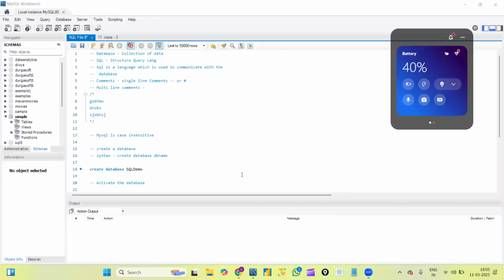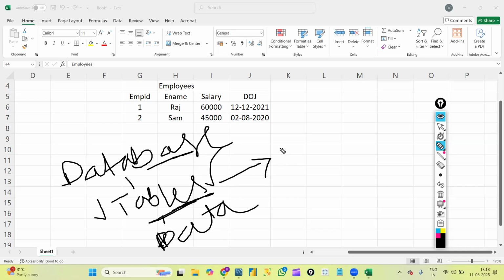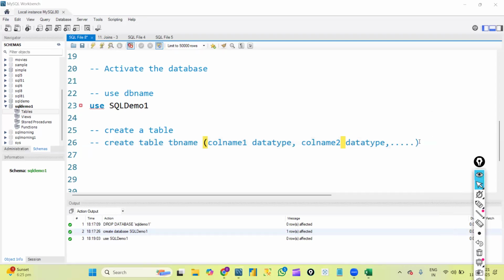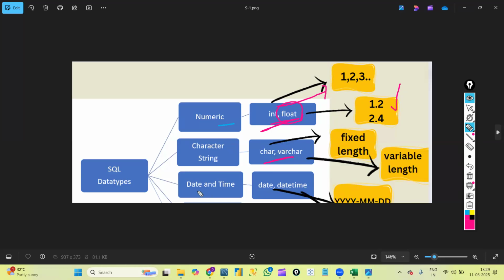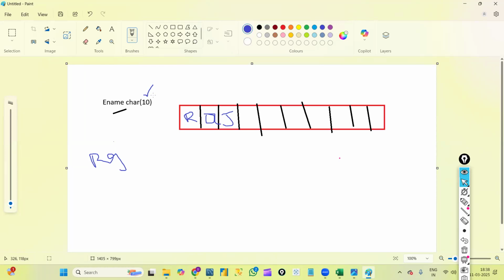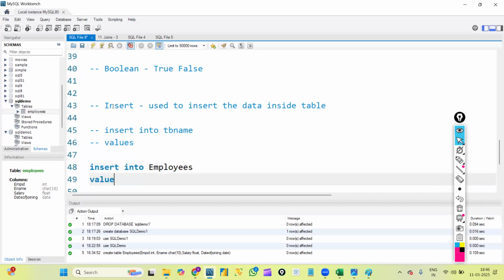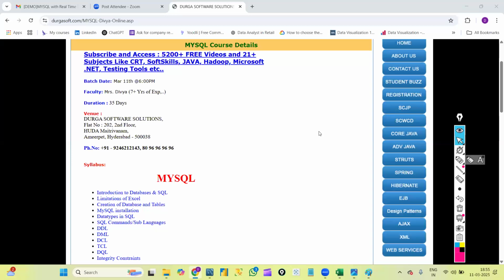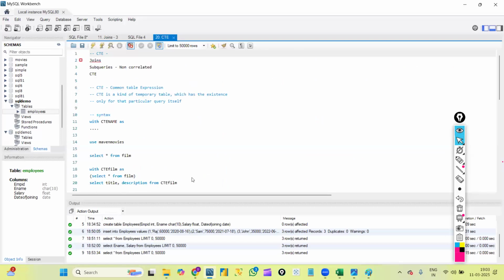MYSQL with Real Time DataBase tutorials || Demo - 2 || by Mrs. Divya On 11-03-2025 @6PM IST